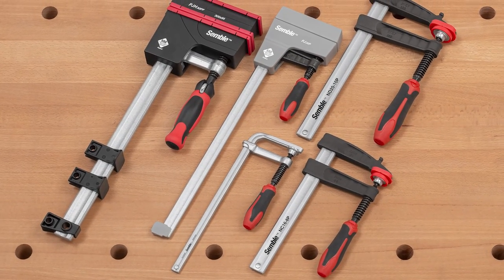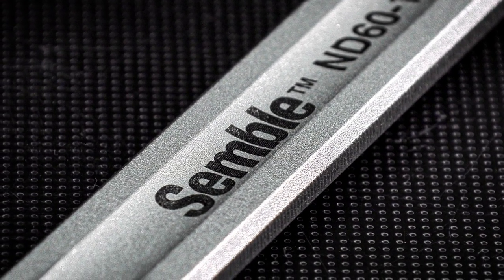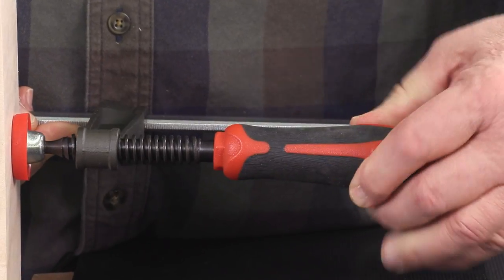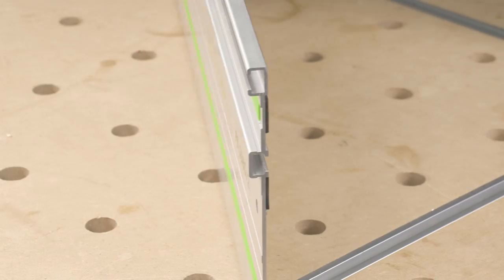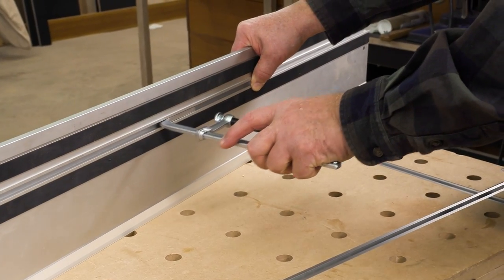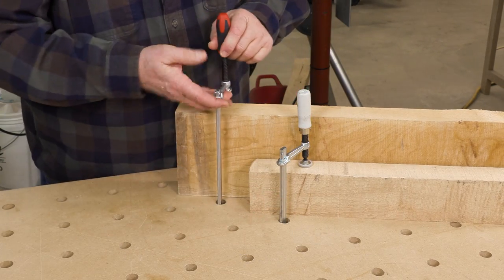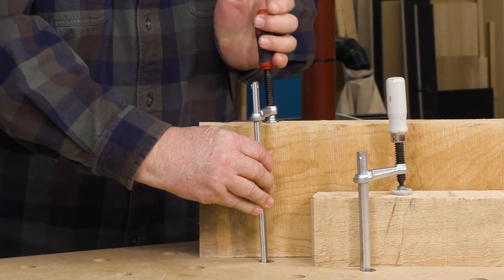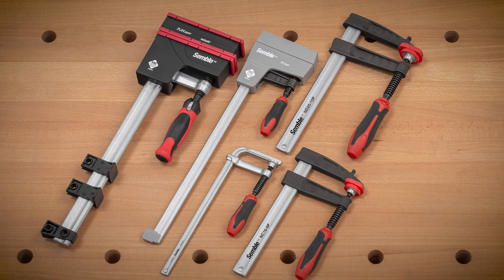NEW Semble™ Track Clamp | Woodpeckers Woodworking Tools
Anyone who says, “A clamp is a clamp, they’re all the same” doesn’t spend enough time in their shop. It doesn’t take long for the cost-cutting differences found in many clamps to turn normal, mild-mannered woodworkers into oath-spewing lunatics. When you’re ready for clamps where the subtle differences are actually improvements that make your life easier, you’re ready for our new Semble clamps.

The bars on Semble clamps have been surface-treated and zinc plated for smooth operation, and corrosion resistance. The dual-durometer molded handles deliver a comfortable, non-slip grip. And, the parallel jaw and F-clamps have a patented Anti-Slip System that prevents the sliding jaw from moving until you want it moved. Altogether, these and other features unique to each design make Semble clamps a joy to use in your shop.

Woodpeckers is the exclusive North American distributor for Semble clamps. As an introductory special we’re offering 5 different styles, 4 of which are available in a range of sizes. There’s the handy Track Clamp, medium-duty and heavy-duty “F” Clamps and light-duty and heavy-duty Parallel Jaw Clamps. The links below (above) will take you to pages on each of the clamp styles with full details about the available sizes.

When you’re ready for better clamps, reach for Semble.